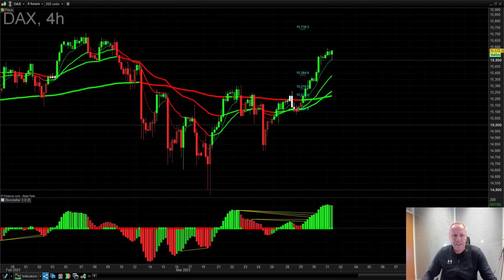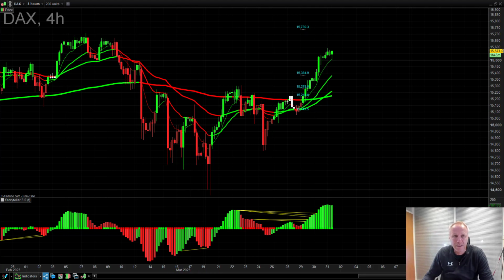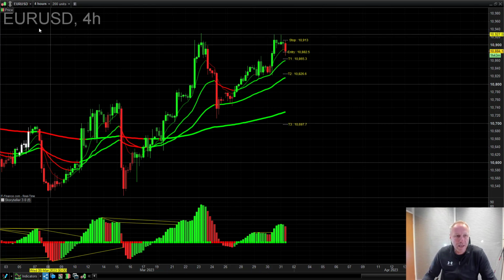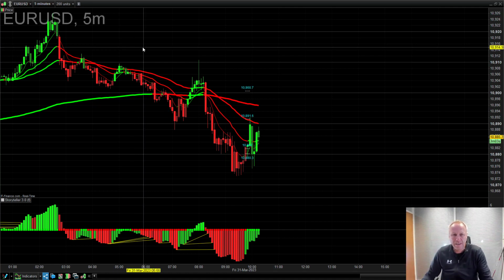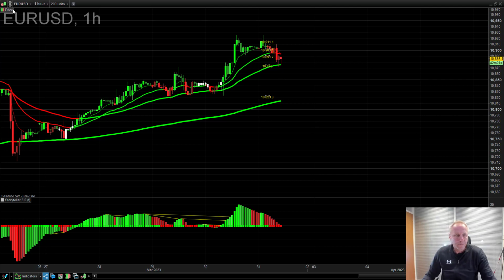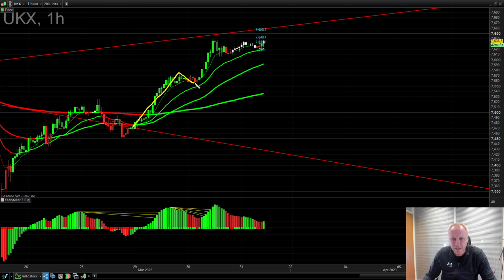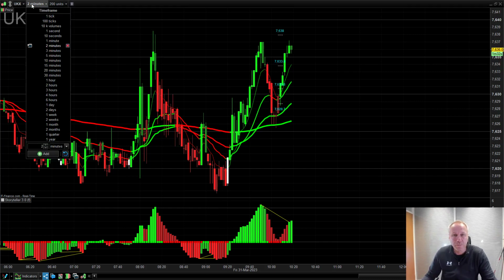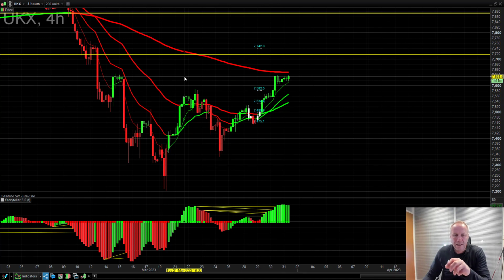BEST Timeframes For Day Trading (great time-saving strategies)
In this video Lee shows you the absolute best timeframes to day trade with if you’re looking to slow down its normal rapid-fire pacing.

This technique is amazing for anyone trading around a full-time job, family commitments or running their own business, as just by jumping up a few timeframes you can still place great trades, let them run over the course of a few hours and still bank a good profit – but crucially, you won’t have to sit at your charts for hours at a time.

Just set, forget & exit. Let your money do a day shift whilst you get on with your work.